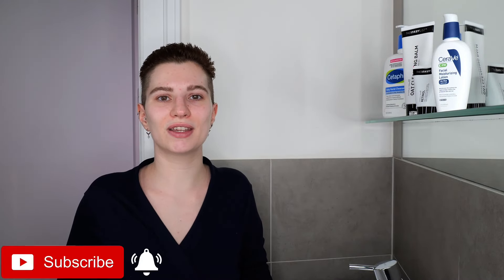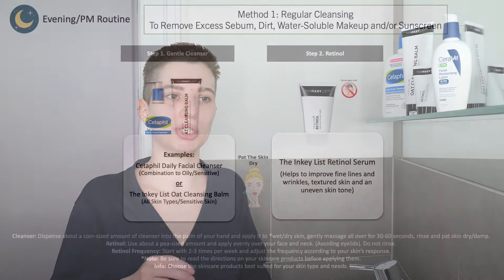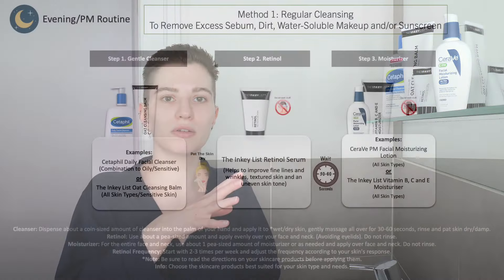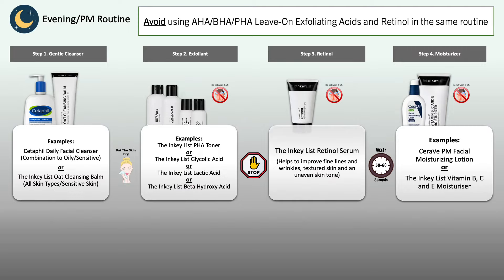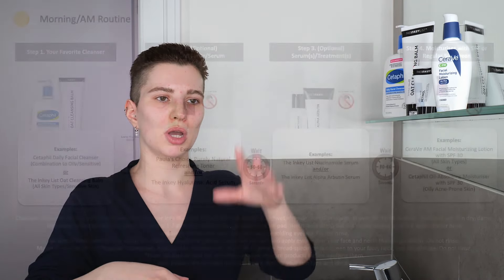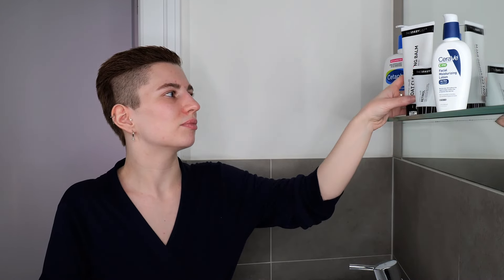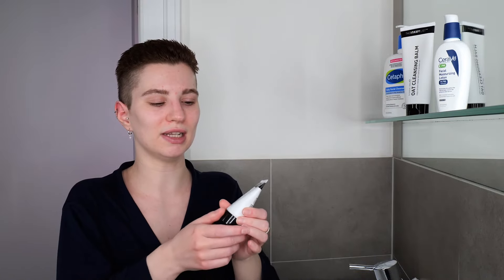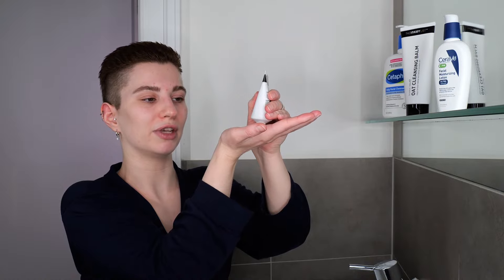How to use The Inkey List Retinol Serum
In this video, I will show you how to use The Inkey List Retinol Serum.

General Information: 00:00
Frequency: 1:15
Example Skincare Routines and What to Avoid: 2:53
Step 1: Cleanser - The Inkey List Oat Cleansing Balm: 9:04
Step 2: Hydrating Toner/ Serum or Additional Treatments Explained: 12:21
Step 3: Retinol - The Inkey List Retinol Serum: 12:54
Step 4: Moisturiser - CeraVe PM Moisturizing Lotion: 15:22

The Inkey List – Oat Cleansing Balm
The Inkey List – Retinol Serum
CeraVe – PM Moisturizing Lotion